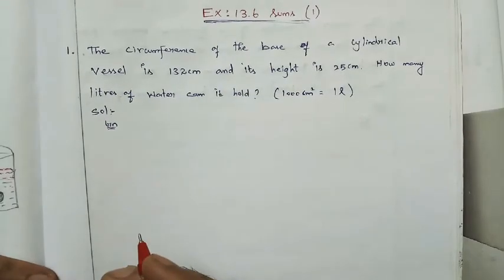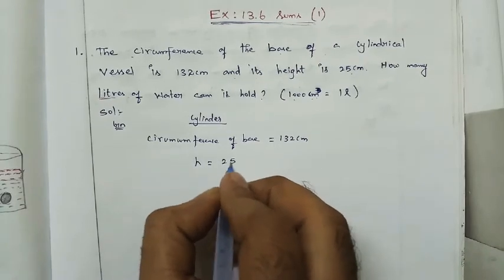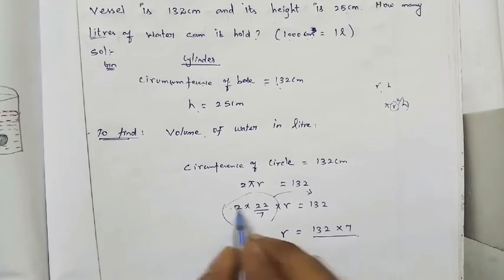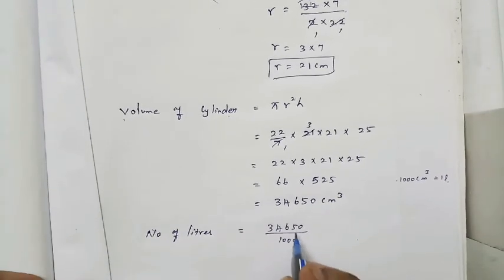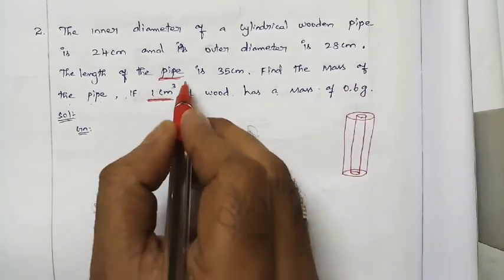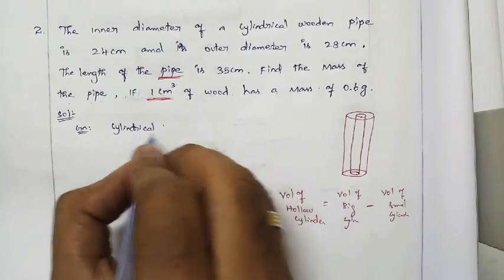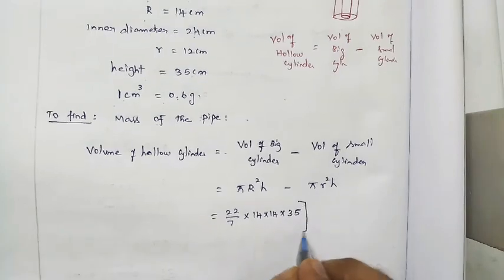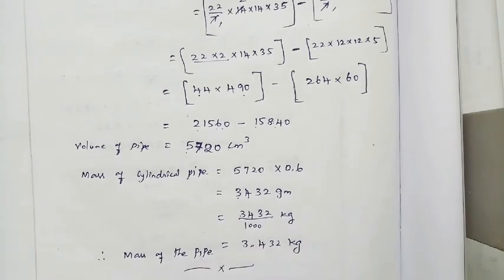Ex:13.6 sums (1)